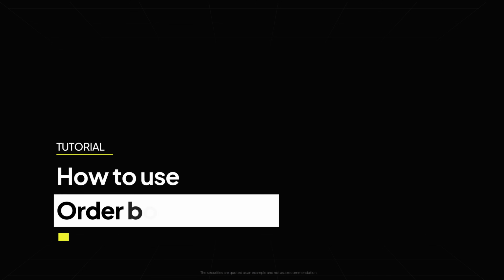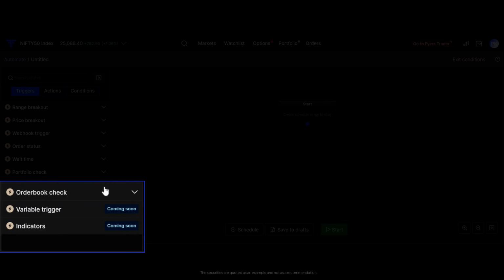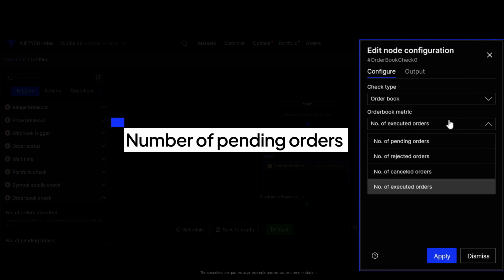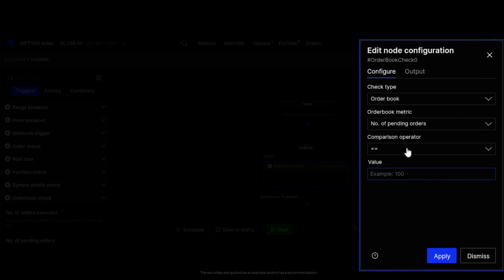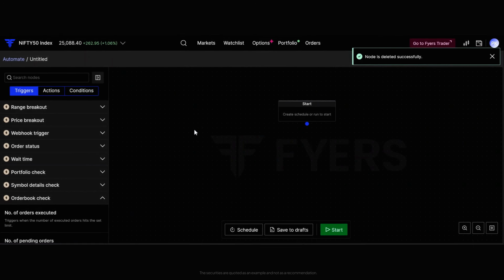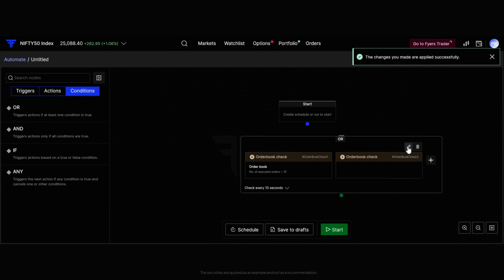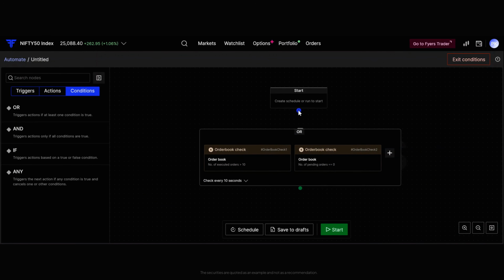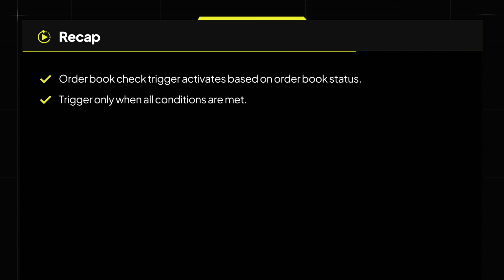How to Use Order Book Check Trigger in Automated Trading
In this video, we explain how to use the Order Book Check trigger and how it helps you create automations based on the status of orders in your order book.

The order book check trigger allows you to monitor parameters such as the number of pending, executed, canceled, or rejected orders and trigger actions only when specific conditions are met.

We walk through:

• What the order book check trigger is
• How to access and configure it
• Different order book parameters you can monitor
• Creating triggers based on pending, executed, or canceled orders
• Using order book checks with conditions to combine multiple rules

This trigger is useful whenever your automation logic needs to respond based on order execution status and order flow, rather than price or portfolio conditions.

💬 Have questions about using the order book check trigger?